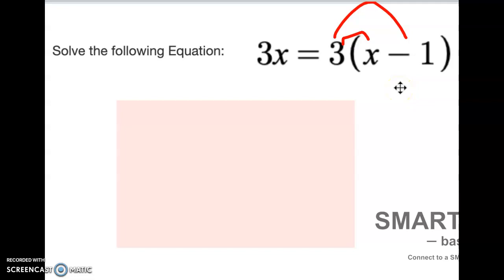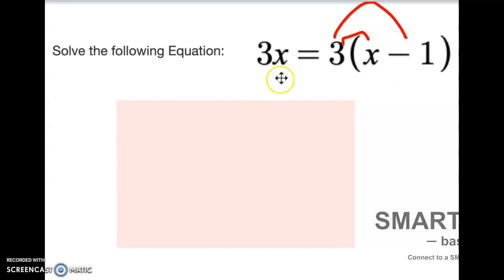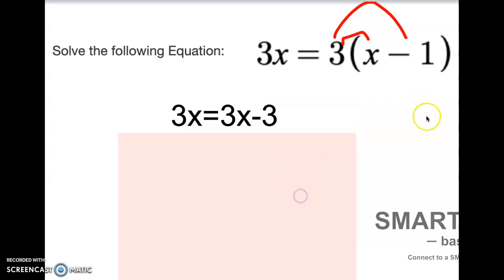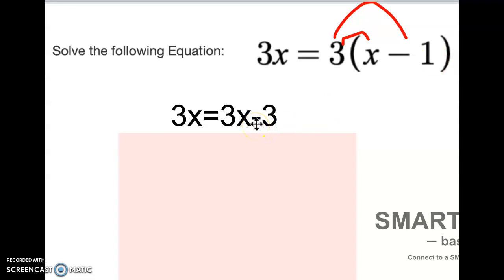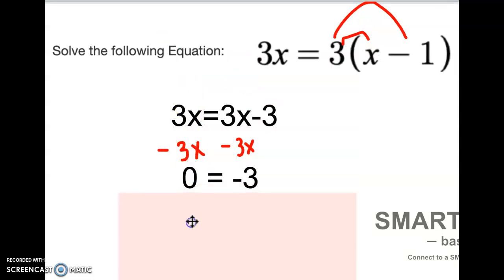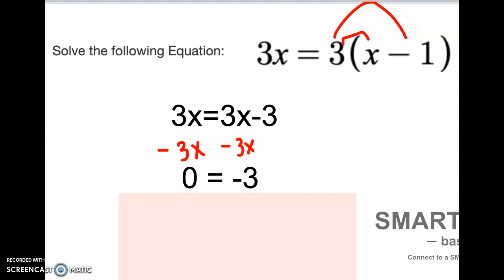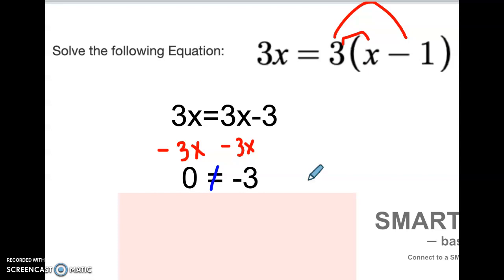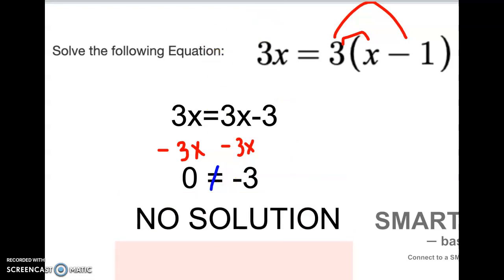INTERVENTION ALG Unit 1 Test Q8